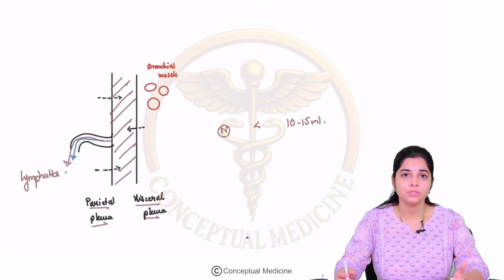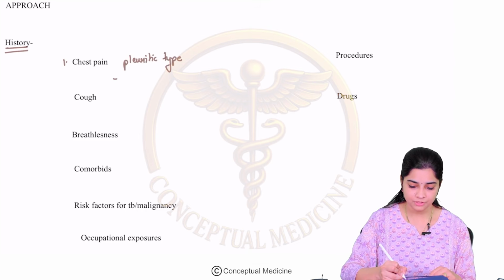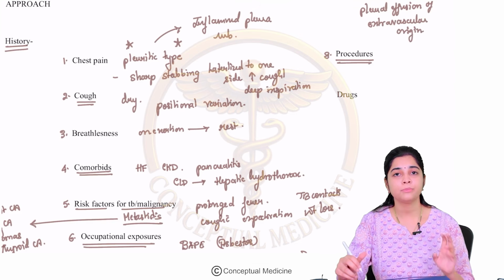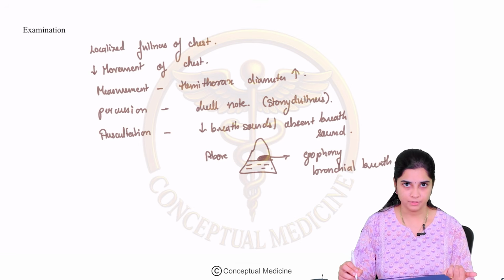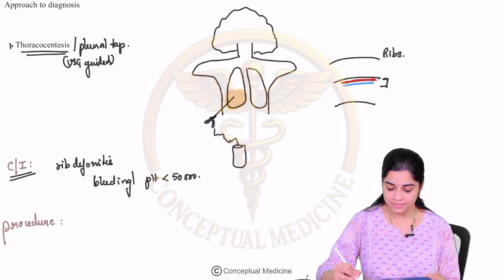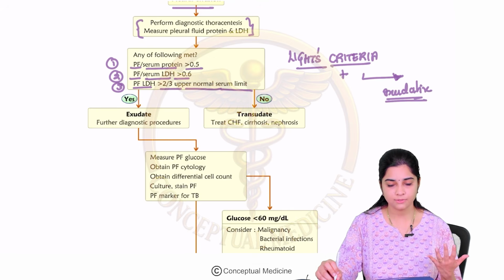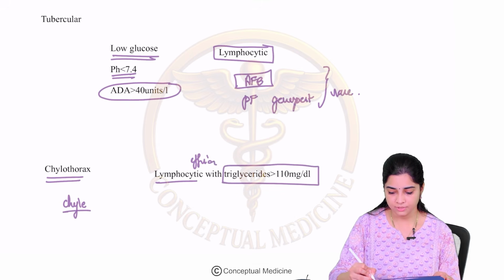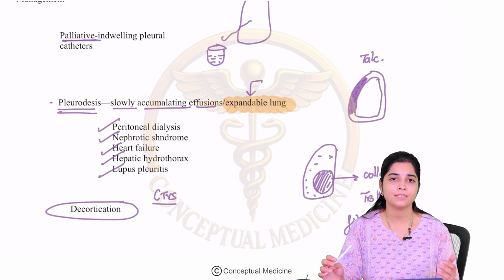Pleural Effusion Internal Medicine 🫁 Transudate vs Exudate, Light’s Criteria | USMLE Step 2 CK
Pleural Effusion Made Simple 🫁 Transudate vs Exudate, Light’s Criteria | USMLE Step 2 CK

Pleural effusion is excess fluid in the pleural space causing dyspnea, pleuritic pain, and cough with stony dullness to percussion, decreased breath sounds, and reduced tactile fremitus. Diagnose with upright chest X-ray showing costophrenic angle blunting and a meniscus; lateral decubitus and bedside ultrasound detect small or loculated collections and guide safe thoracentesis; CT clarifies the underlying cause. Separate transudate from exudate using Light’s criteria (exudate if any true: pleural to serum protein ratio greater than 0.5, pleural to serum LDH ratio greater than 0.6, or pleural LDH greater than two-thirds the upper limit of normal serum LDH). Transudates are usually from heart failure, cirrhosis, or nephrotic syndrome—treat the systemic cause. Exudates suggest local inflammation or malignancy—think pneumonia (parapneumonic), empyema, cancer, tuberculosis, pulmonary embolism, pancreatitis, rheumatoid disease, lupus, or post-cardiac surgery. Send pleural fluid for protein, LDH, cell count and differential, pH, glucose, Gram stain and culture, cytology, plus ADA for TB, triglycerides for chylothorax, and amylase for pancreatitis or esophageal rupture. High-yield patterns: complicated parapneumonic or empyema has purulent fluid with pH below 7.20 and low glucose—requires tube thoracostomy and sometimes intrapleural fibrinolytics; malignant effusion may need pleurodesis or an indwelling catheter; chylothorax is milky with triglycerides above 110 mg/dL; rheumatoid effusion has very low glucose; TB effusion is lymphocytic with high ADA. Procedure tips: perform ultrasound-guided diagnostic thoracentesis for new, unilateral, or moderate-to-large effusions; avoid removing more than 1 to 1.5 liters at once to reduce re-expansion pulmonary edema risk; obtain a post-procedure film only if symptoms or difficult tap. Exam pearls: consolidation increases fremitus whereas effusion decreases it; diuresed heart failure can appear “exudative” by concentration; persistent unilateral effusion in a smoker should raise concern for malignancy. 🩺🔬✨